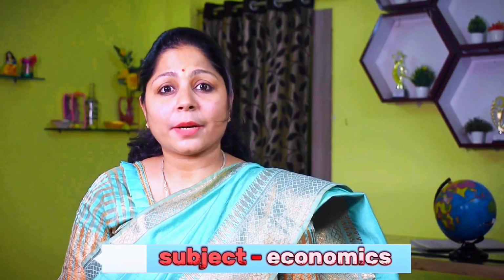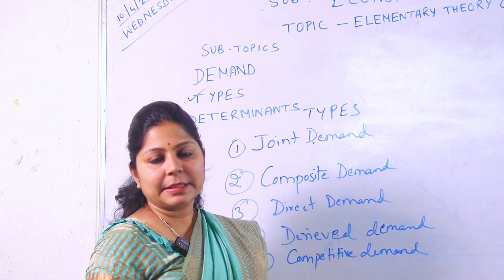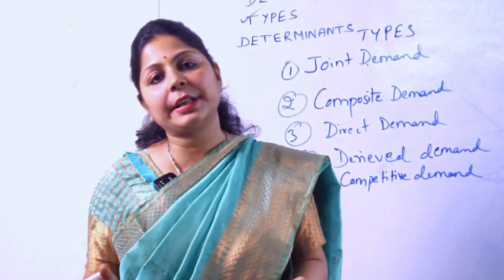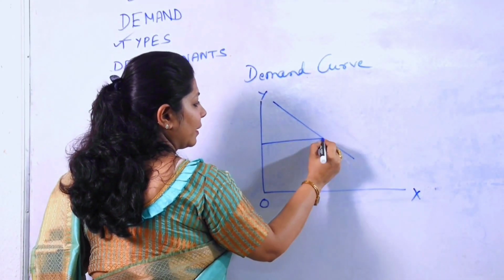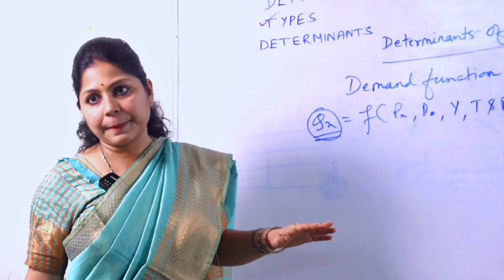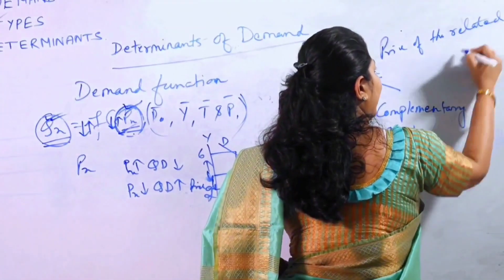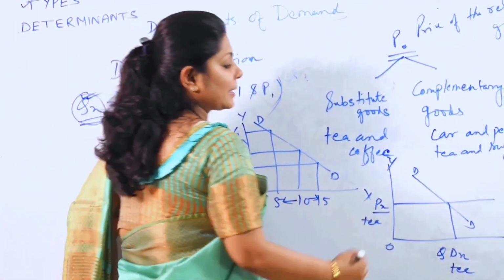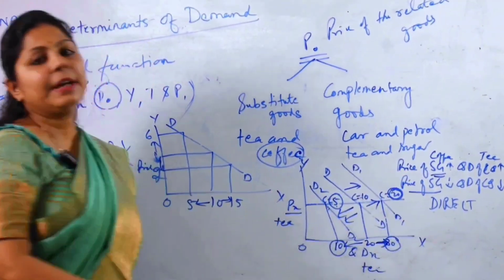demand, types of demand and it's determinants